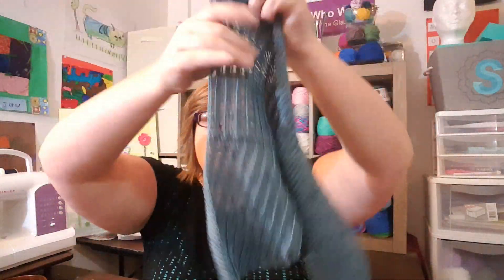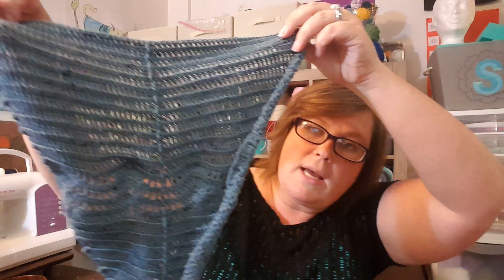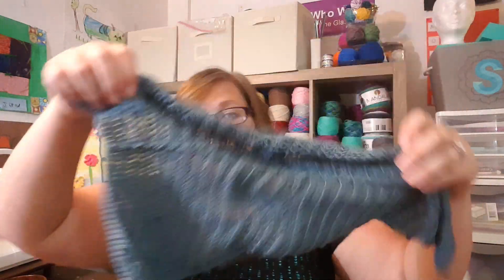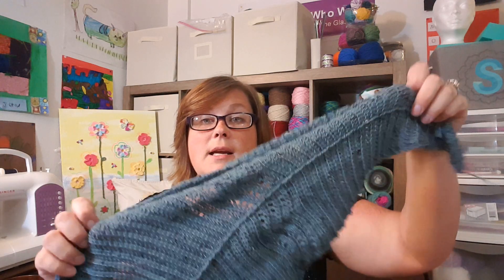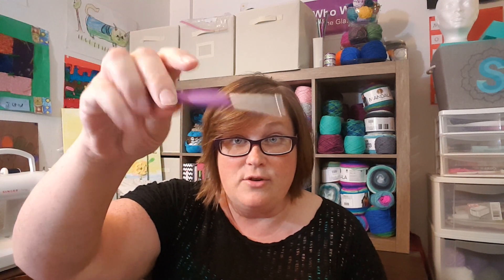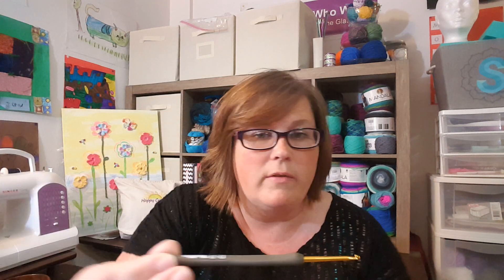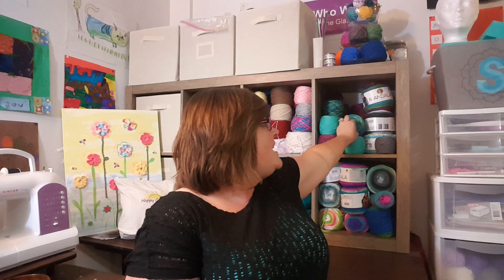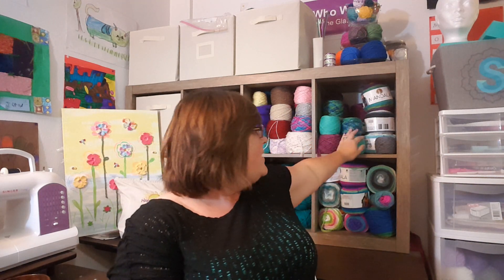Yarn Chat with Summer #11: mail delivery!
In this video I share my current work in progress.  I also get some exciting mail!